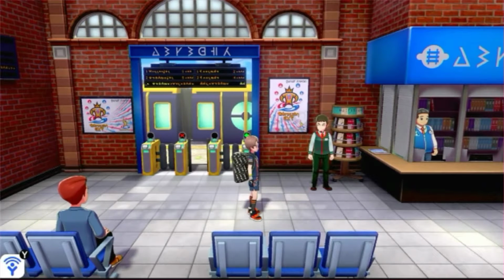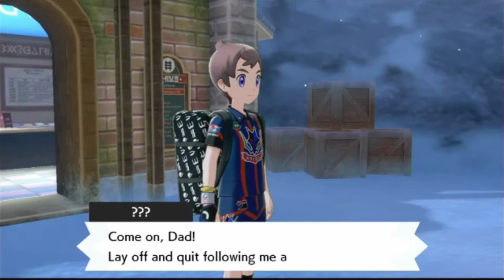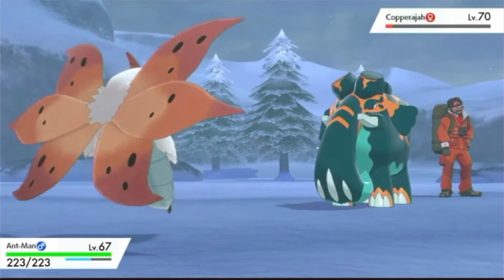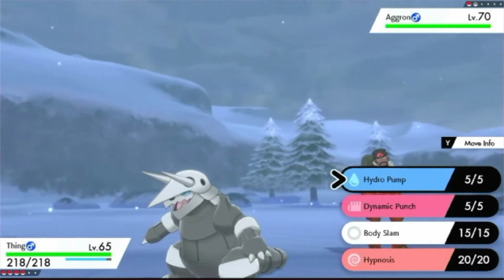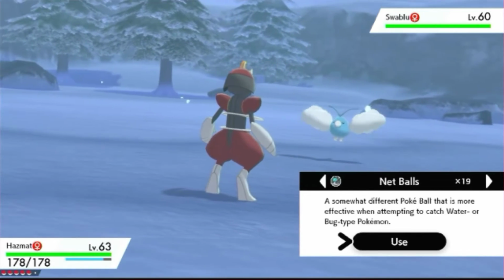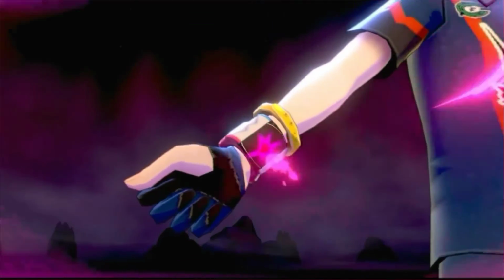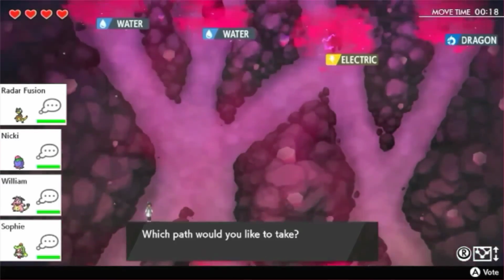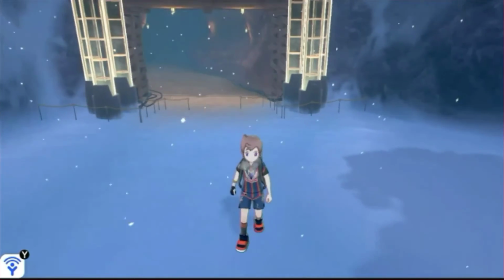To the Crown Tundra - Pokemon Shield Isle of Armor Crown Tundra Nuzlocke Ep24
I head to the Crown Tundra in my Pokemon Shield Isle of Armor Crown Tundra Nuzlocke!

Nuzlocke Rules
1. Only catch one Pokemon per route/area.
2. If one of my Pokemon faints I can no longer use it.
3. Only catch one of any species of Pokemon once.
4. If all my Pokemon faint I must restart the challenge.

Thanks and I hope you have a great day.